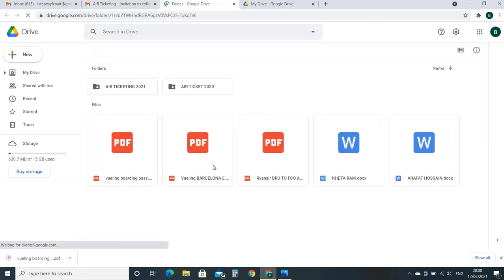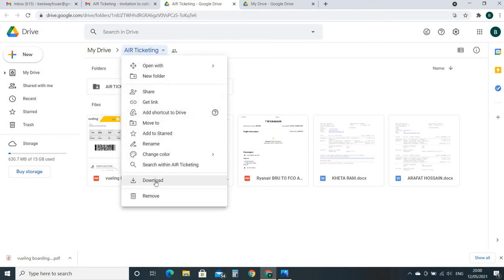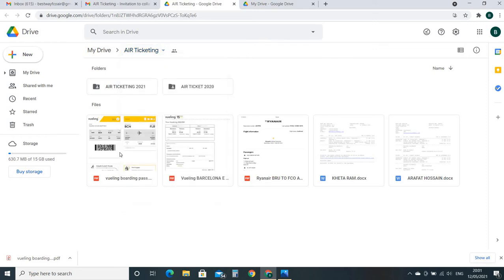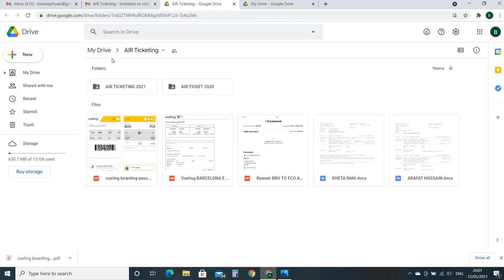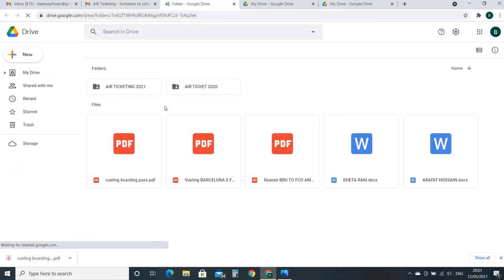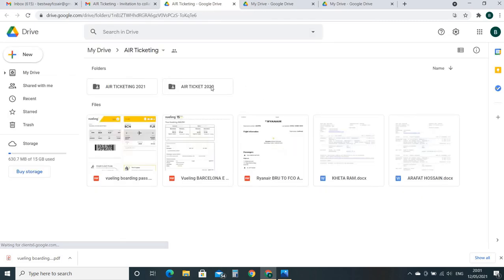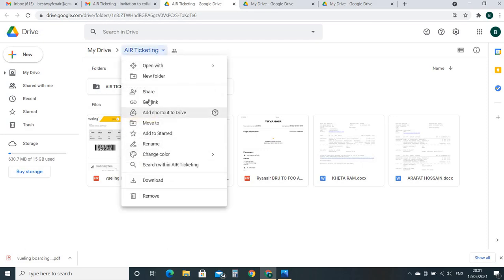How to Download File or Folder from Google Drive 2021 ! Download & share Tuitorial on Google Drive.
In this video you will see How to Download File or Folder  from Google Drive ! Download & share Tuitorial on Google Drive.
Hope it will be helpful for you if so our work will be fruitful and we will be motivated to make more videos.